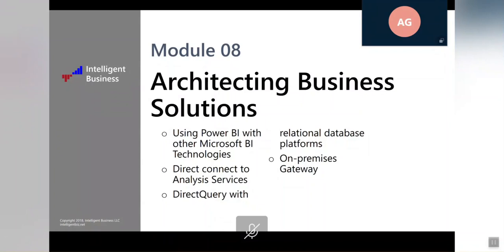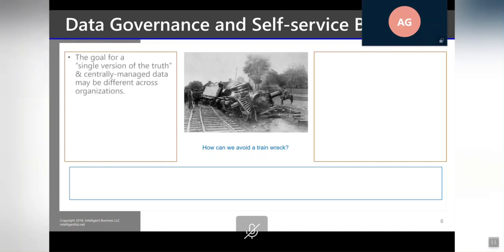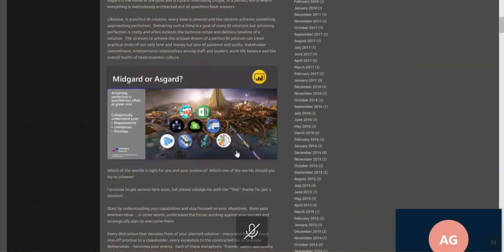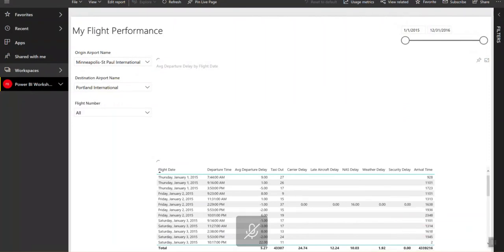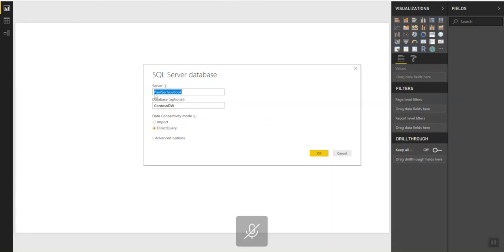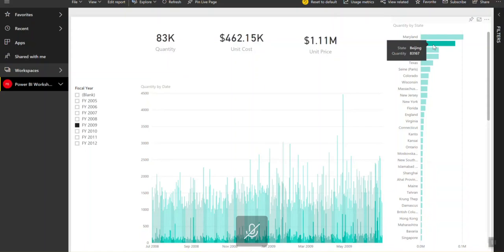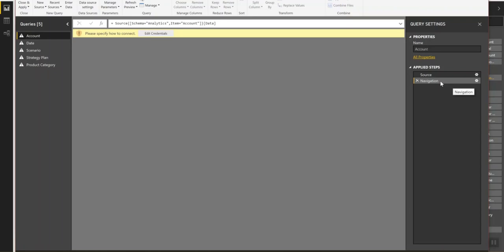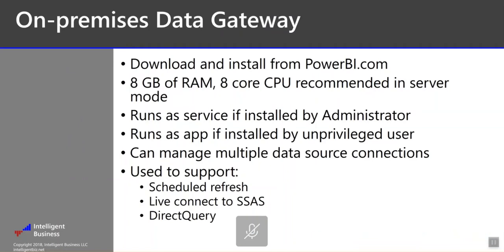Paul Turley : Power BI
Paul Turley talks about Power BI